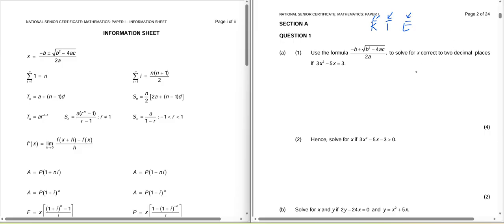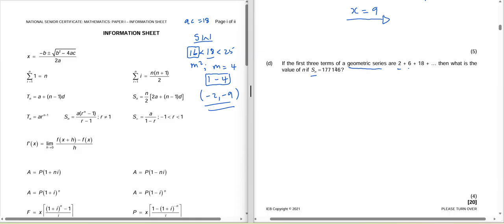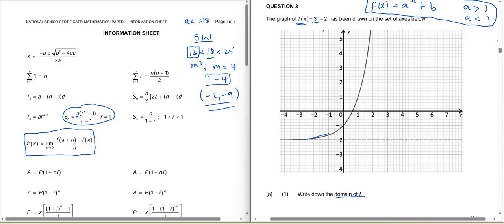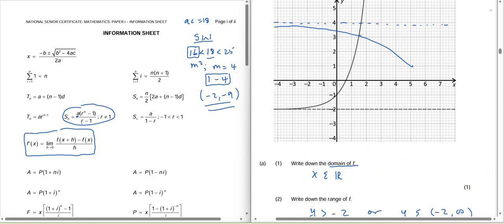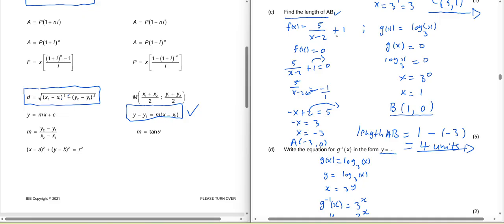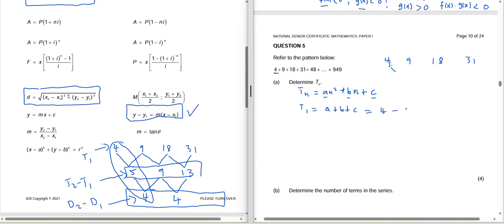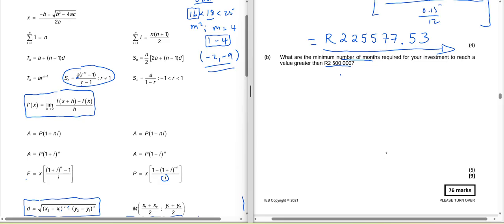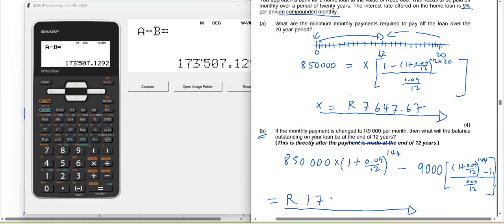IEB_Nov_2021_P1_Q1-7